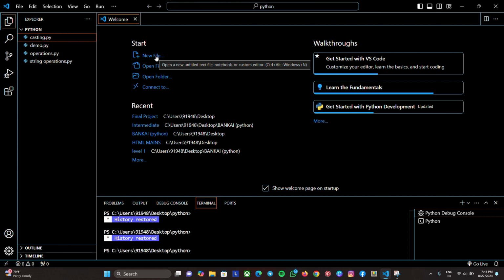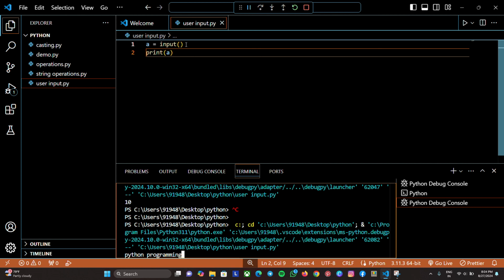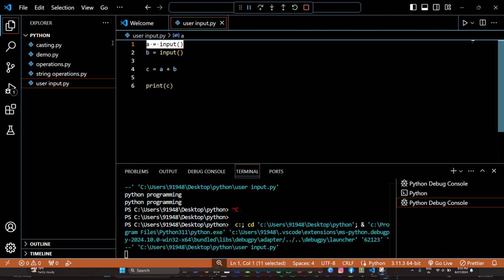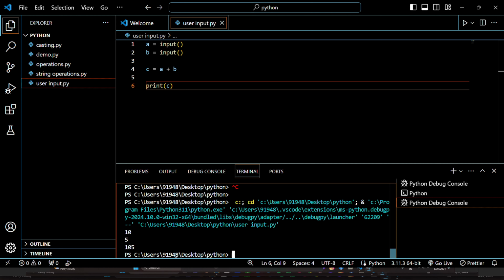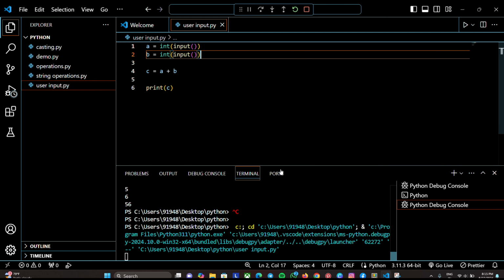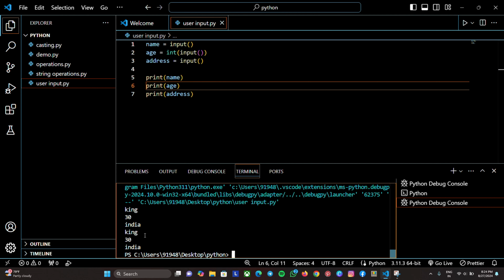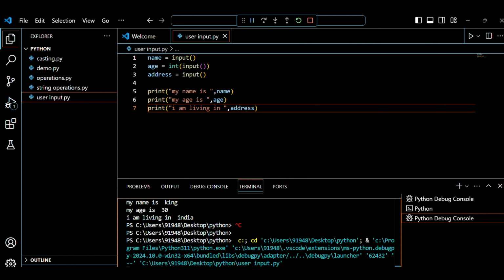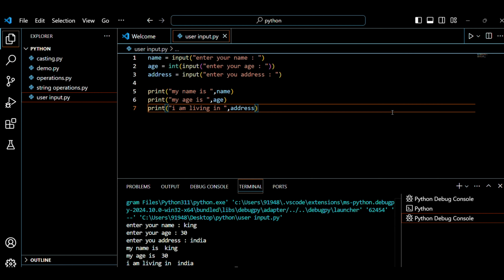User Input - Beginner’s Tutorial